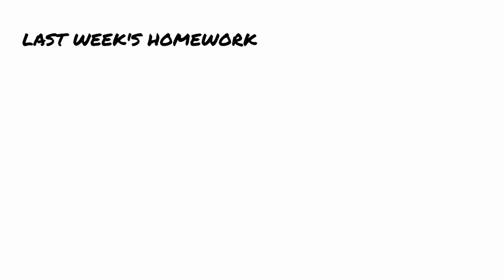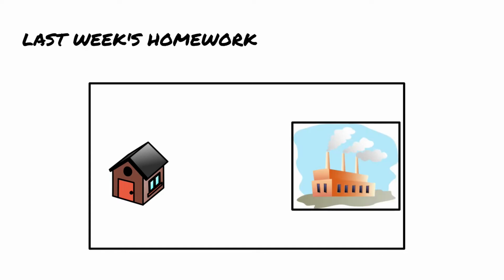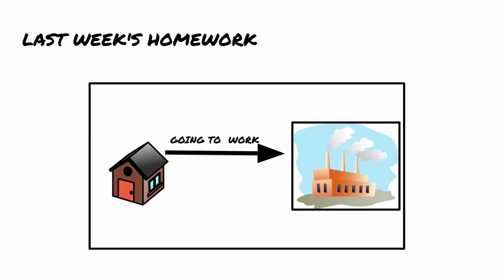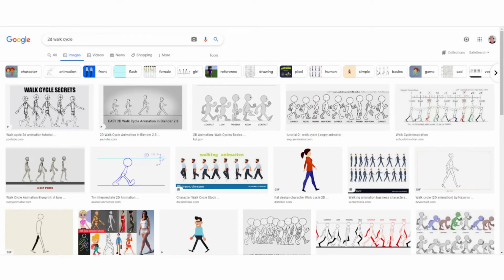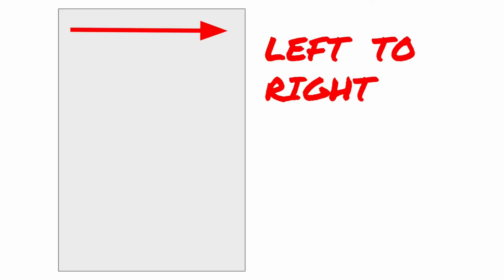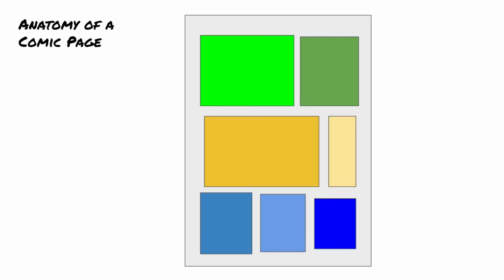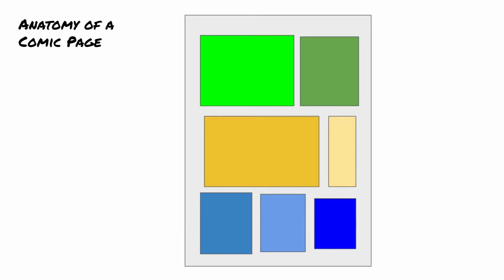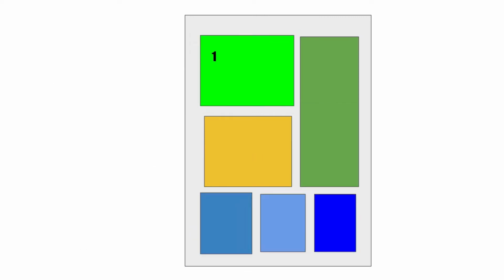Making Comics: comic flow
Following on from last weeks video, we examine flow and how it can affect our pages
This video was reuploaded when the original video was found to have a video track missing (whoops!)  Thanks Mike and Sideburns for letting me know won't happen again- honest!

Category
Entertainment